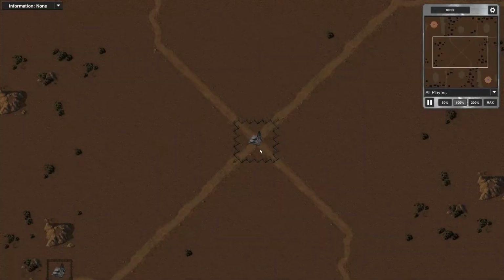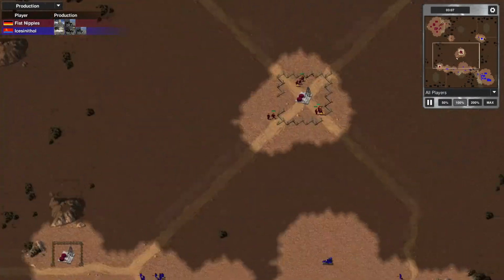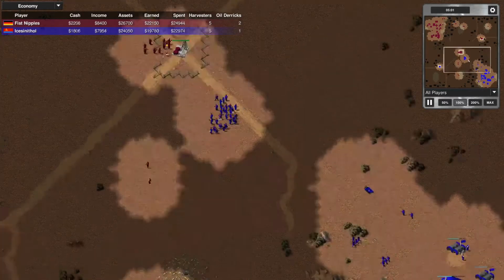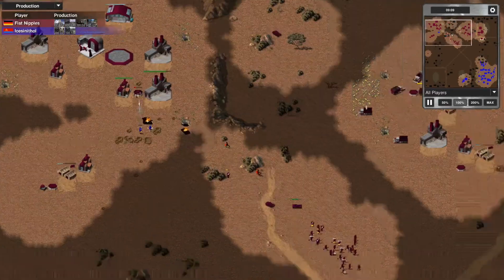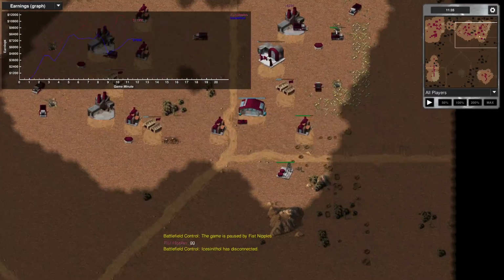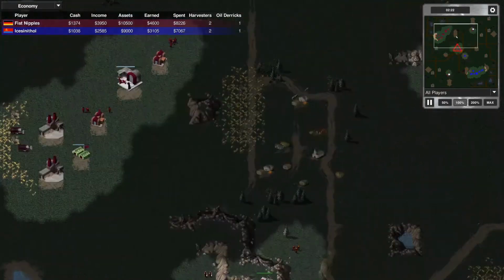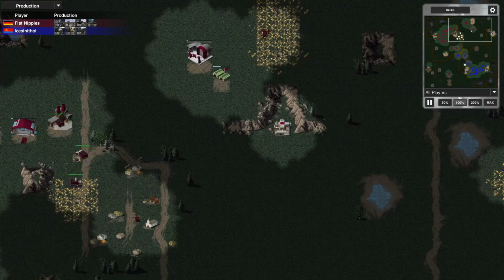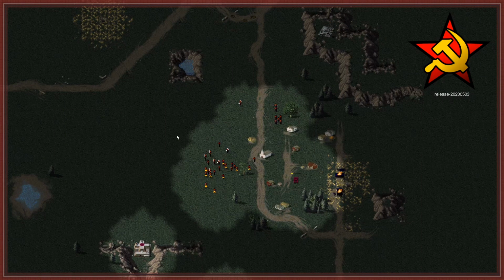Icesinithol vs Moods Minions Round 3 both games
Iceinithol vs Moods Both games. RAGL Season 9 Minions Round 3